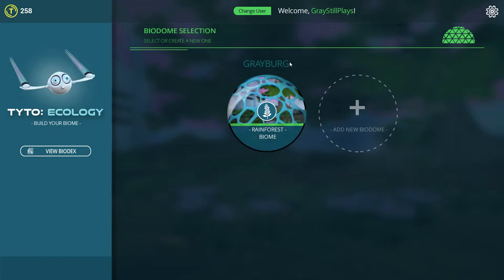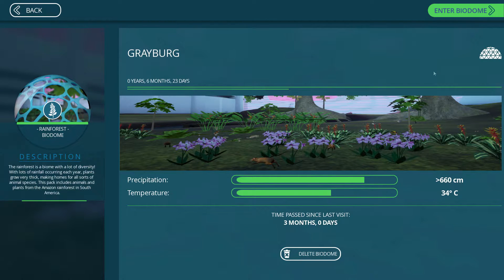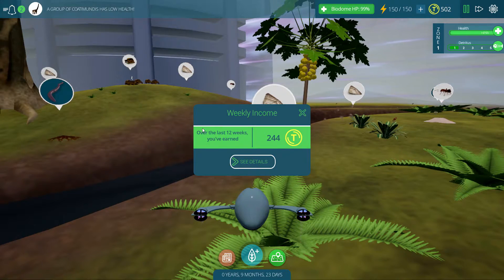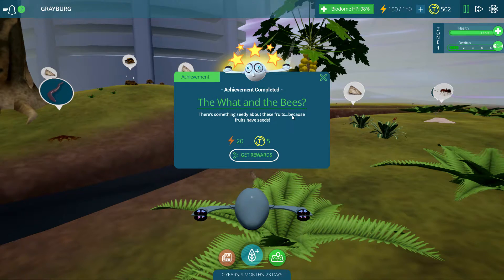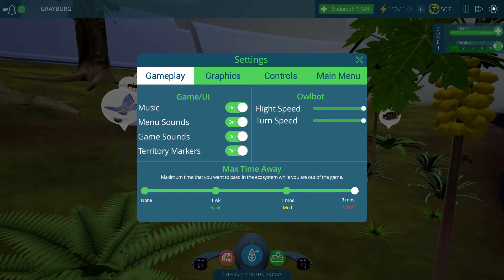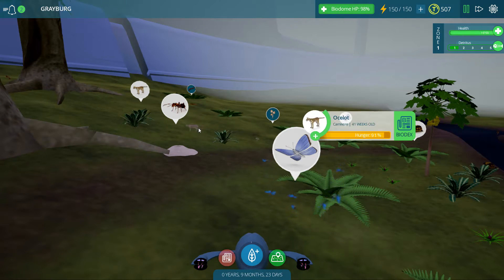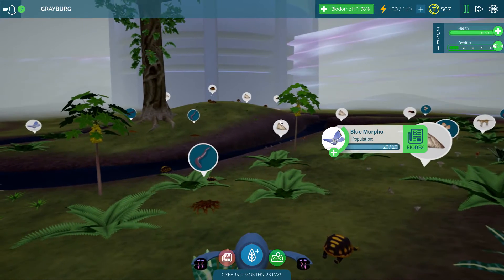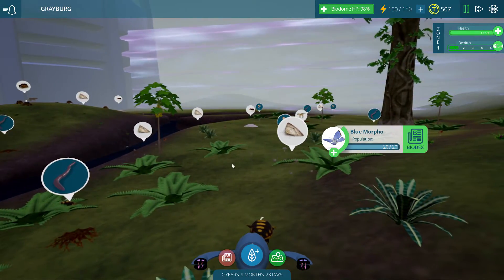Tutorial: Tyto Ecology | How to Get Tyto Coins Fast and Easy for Unlocks! | Hint and Tip Guide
Today I wanted to do a quick tutorial on how to get those Tyto Coins so that you can unlock everything extremely quickly and easily.  In Tyto: Ecology, you need Tyto Coins in order to purchase new zones, plants and animals, and this little 2 minute guide should get you well on your way to getting a ton of Tyto Coins so that you can unlock everything and make your biome as awesome as possible!  Plus you get tons of achievements for completing all of the unlocks, and unlocking zones is awesome for increasing the sheer size of your biome!